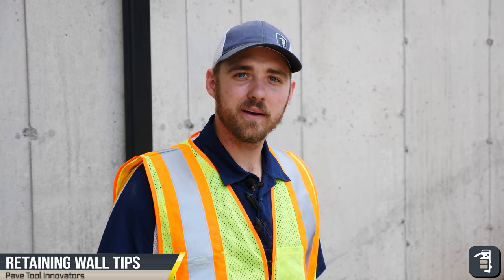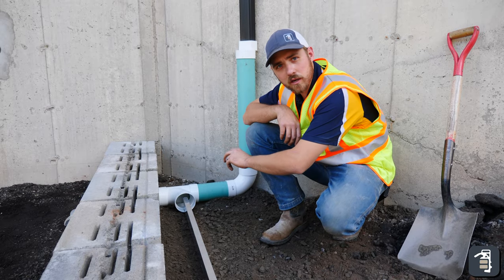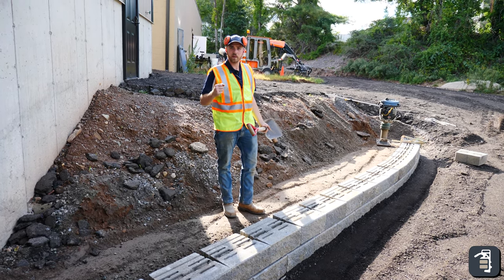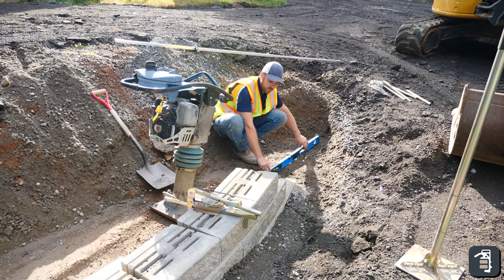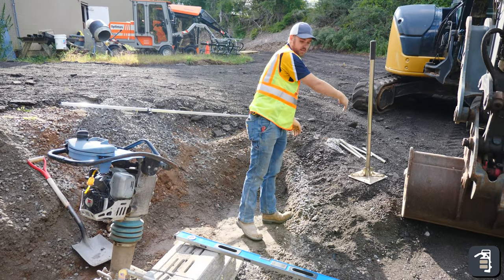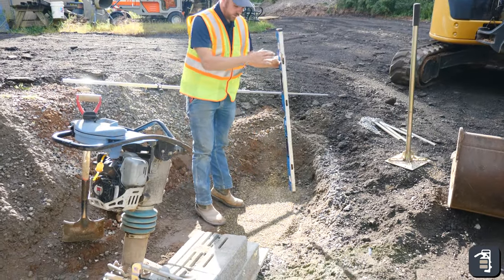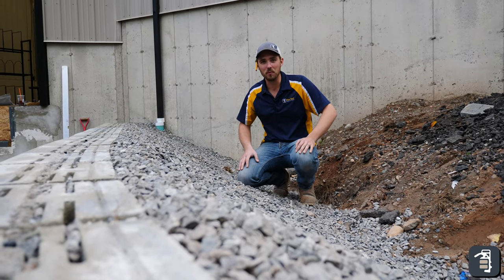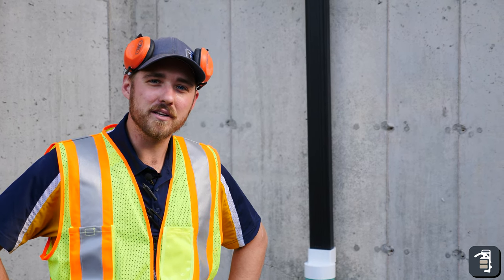Must Know Retaining Wall Tips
Caleb explains must know retaining wall tips while building a wall at Pave Tool's new warehouse and training center.